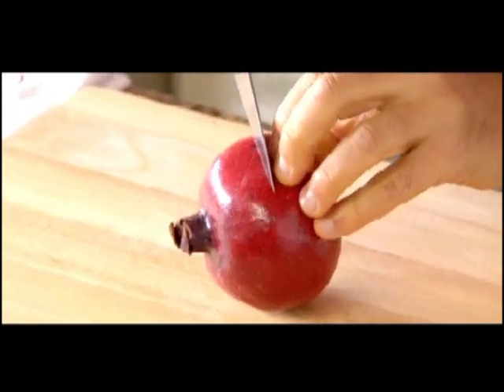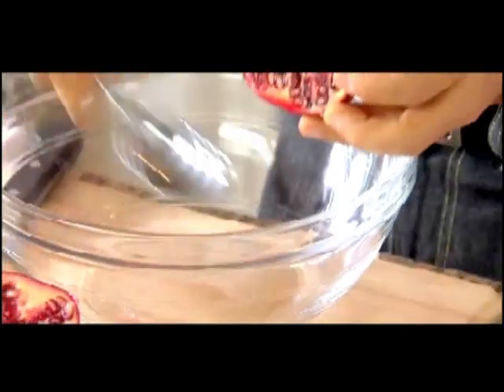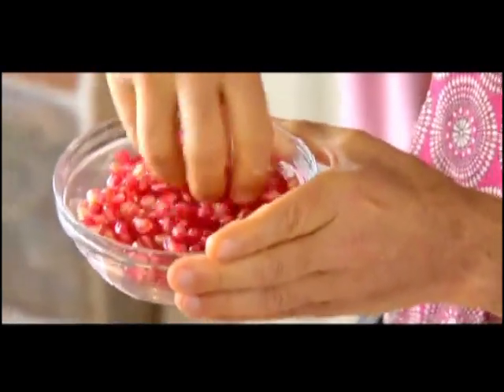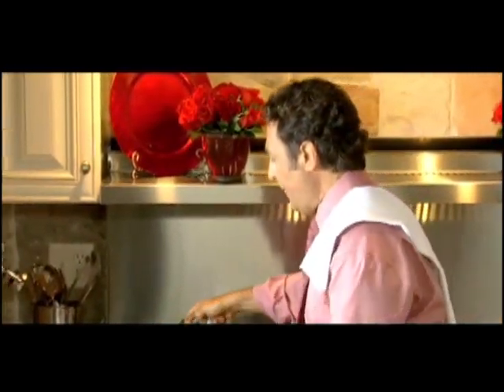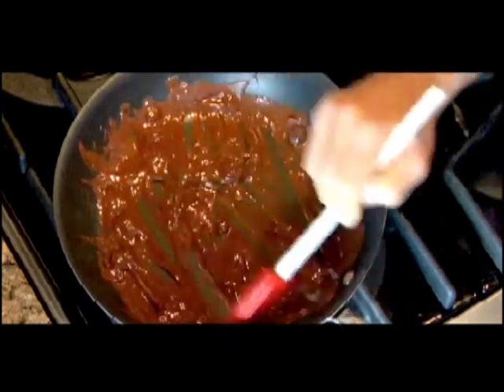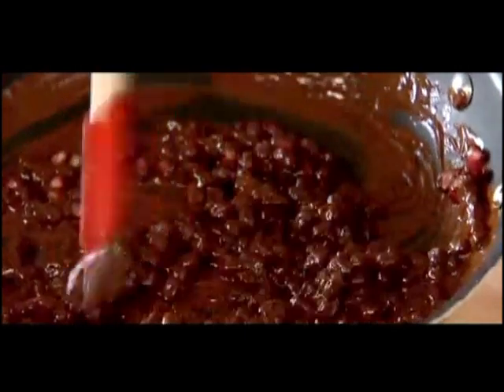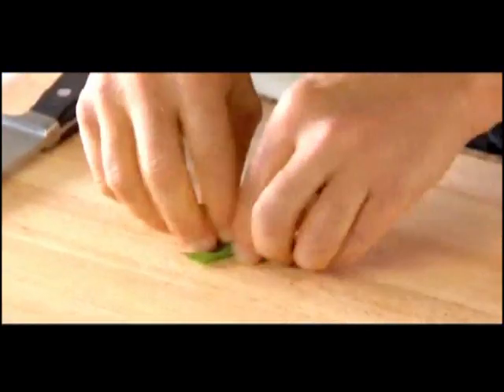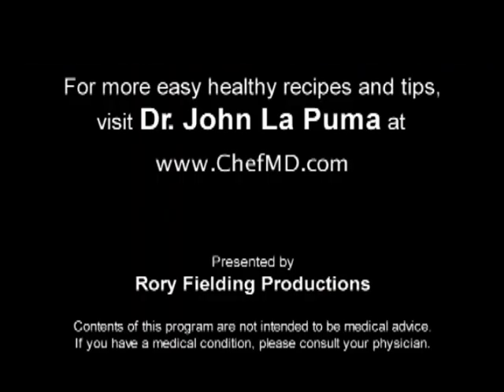PBS Short: Dr La Puma ChefMD Cooks Chocolate Covered Pomegranate Clusters